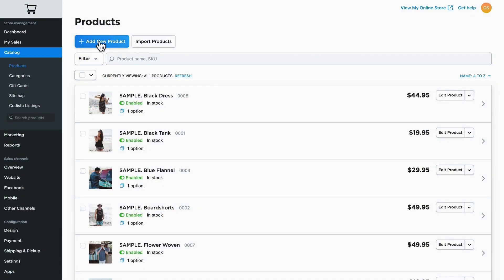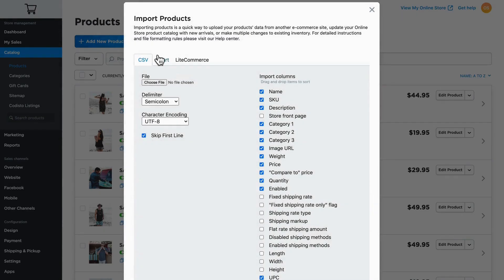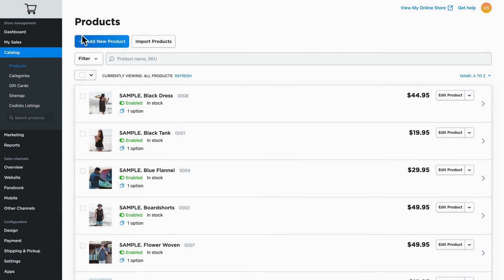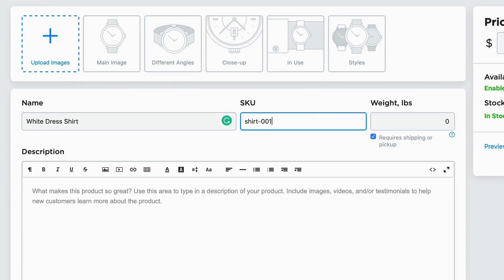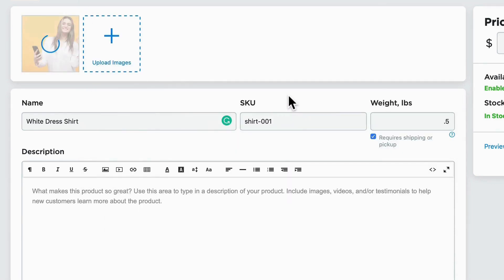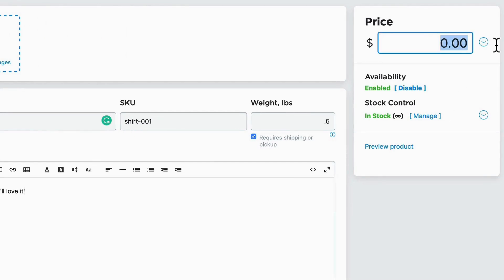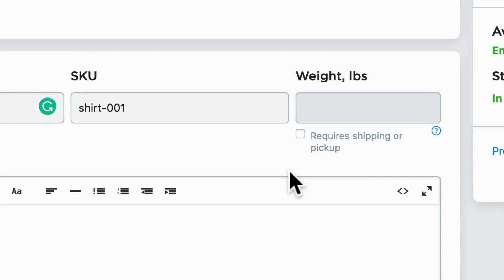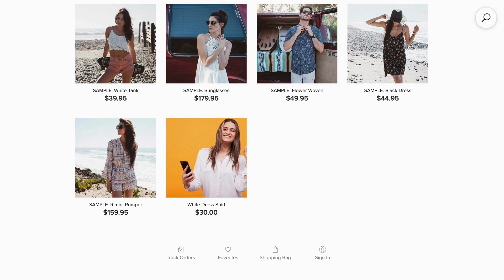Adding Products to your Online Shopping Cart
Learn how to add products to your ShopNow Shopping Cart!